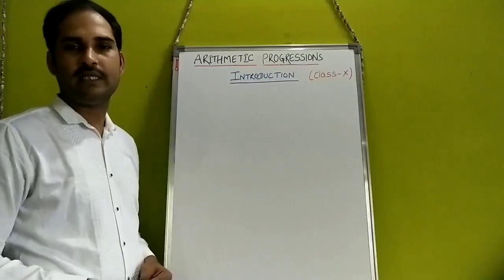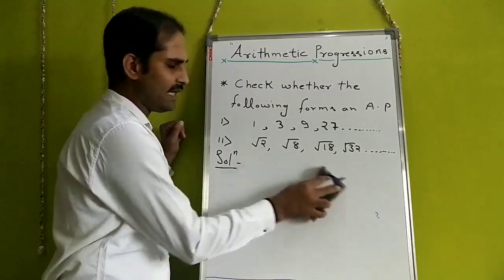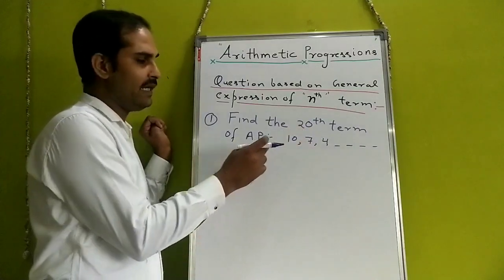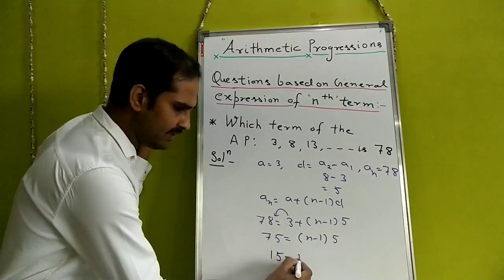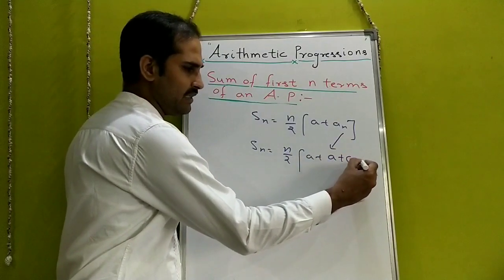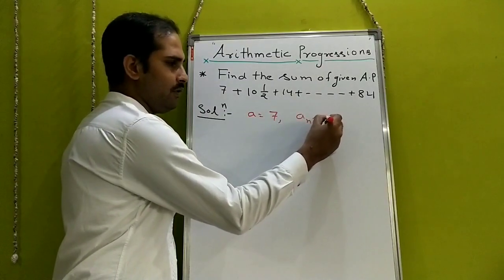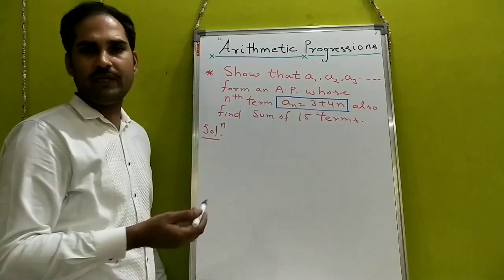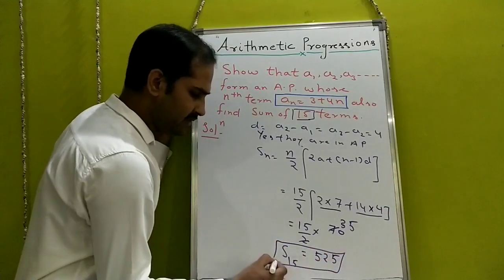INTRODUCTION OF ARITHMETIC PROGRESSION (A.P) CLASS X